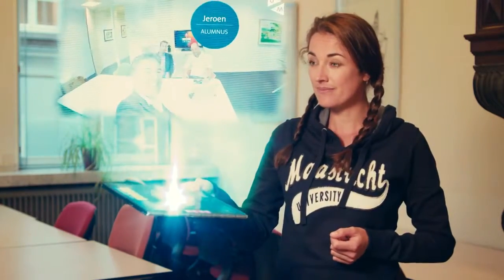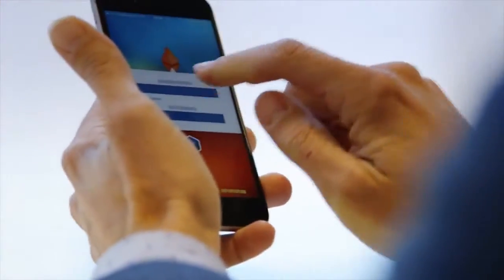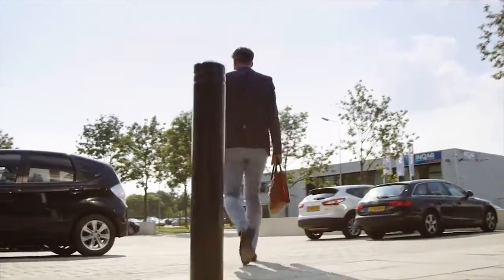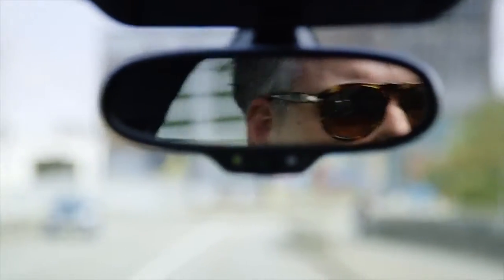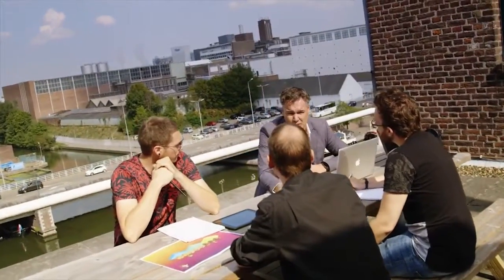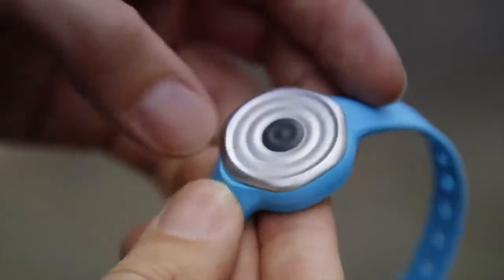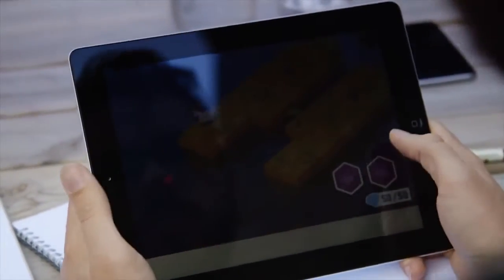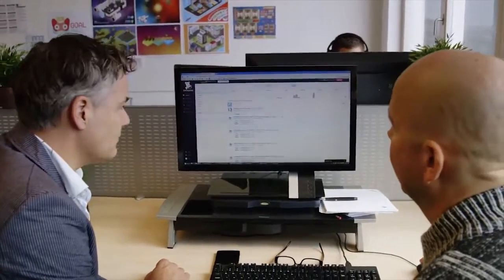Bachelor Data Science and Knowledge Engineering at Maastricht University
Maastricht University is one of the leading research universities in Netherlands, offering a big variety of bachelor and master programs in English, situated in the city of Maastricht. The university is founded in 1973 and nowadays is considered the most international university in Netherlands.
for more information.